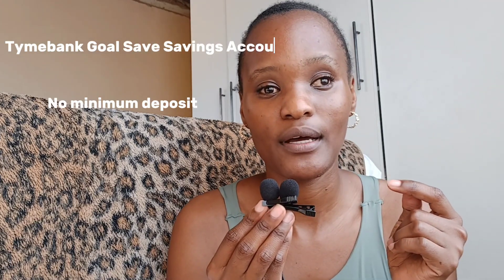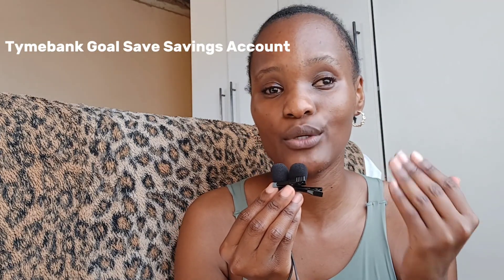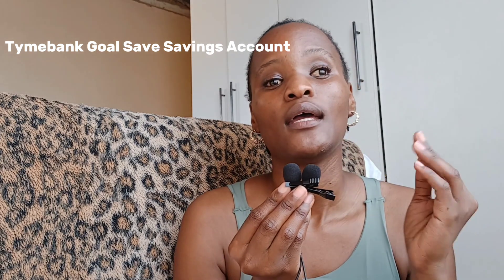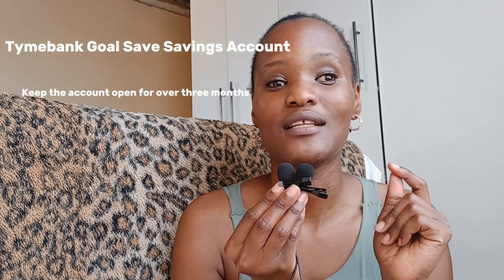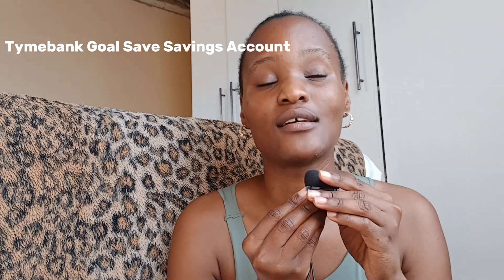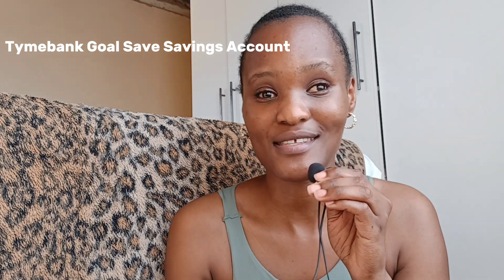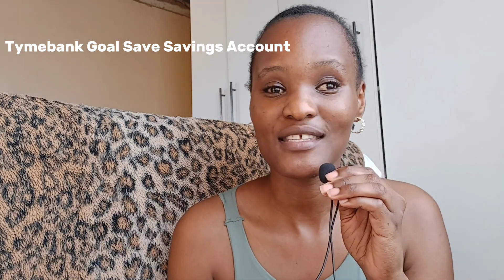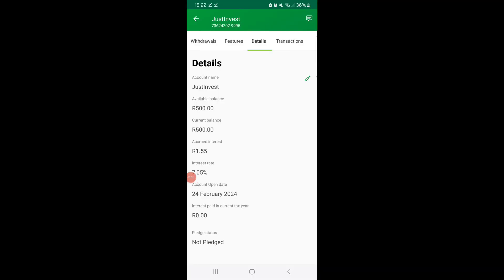The best savings account in South Africa?| Tymebank vs Nedbank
Hi Fam

In this video, I share with you my experience with the Tymebank's  Goal Save savings account and  Nedbank's JustInvest Investment account.
I share the actual data on how much I earned in 15 days.